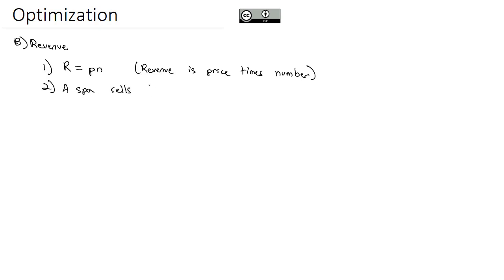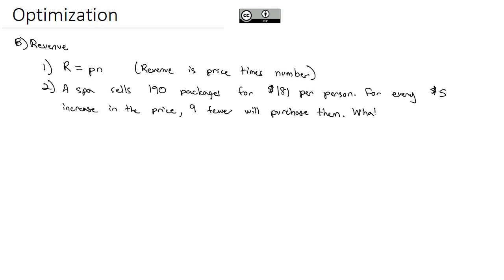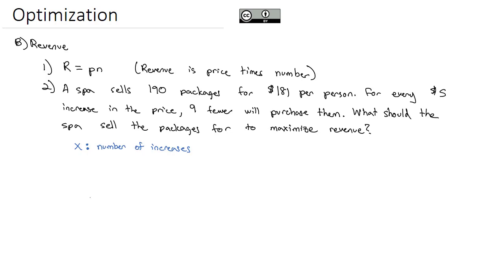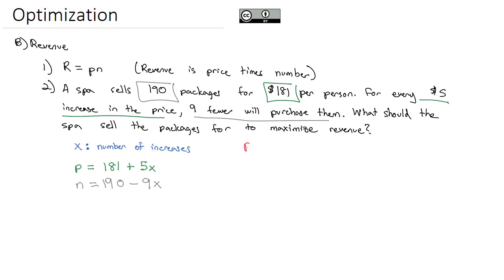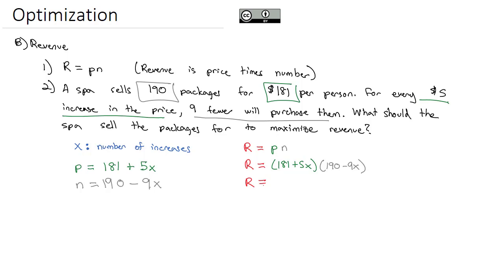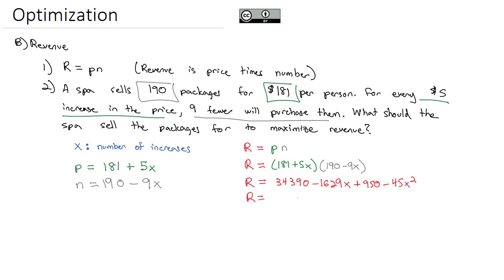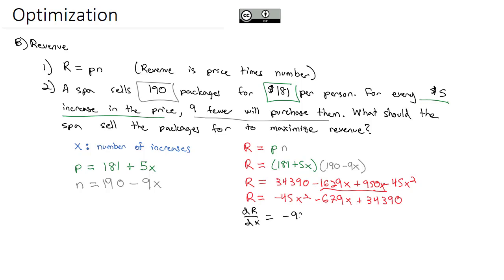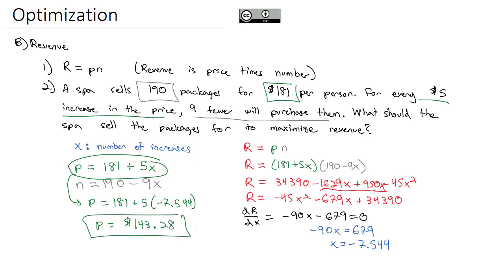5 2 B Revenue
revenue